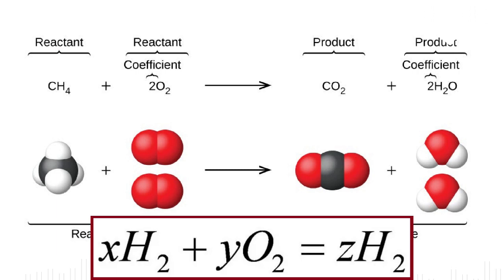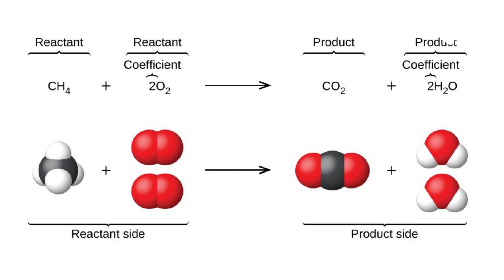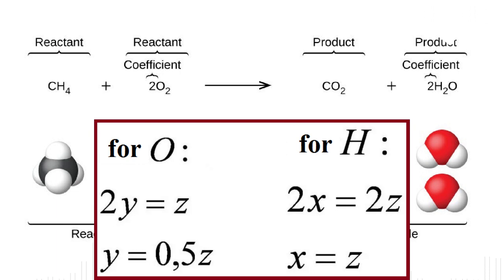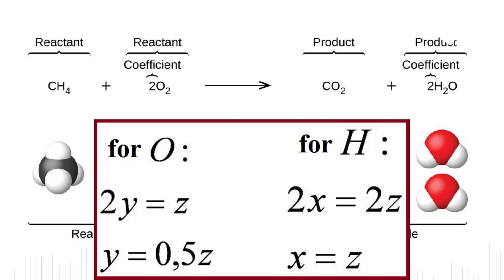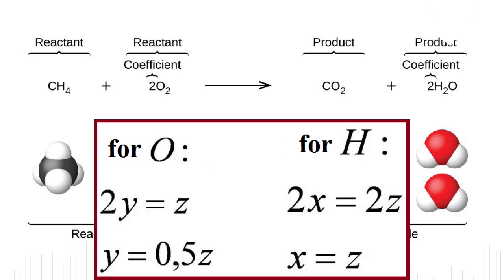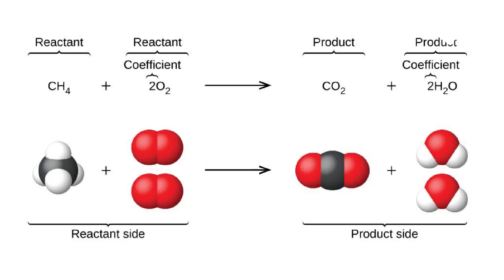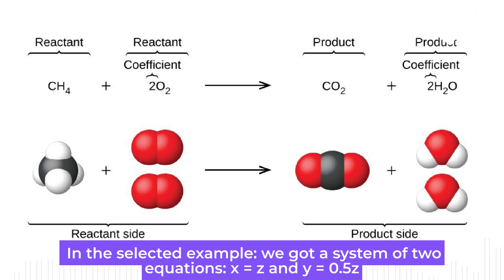How To Equalize A Chemical Equation - science on youtube !!!